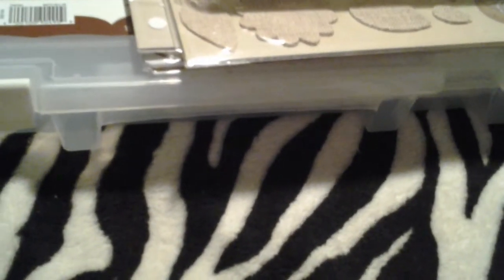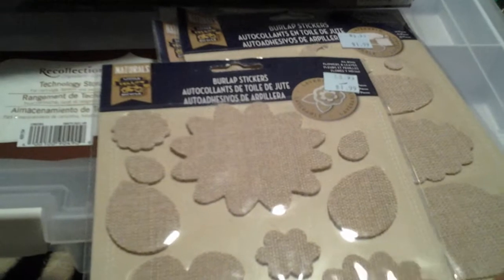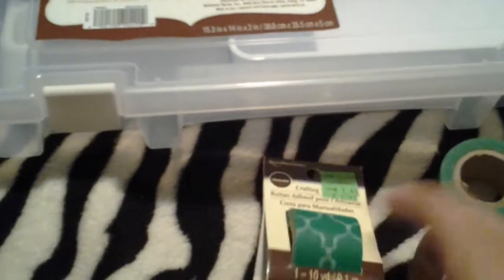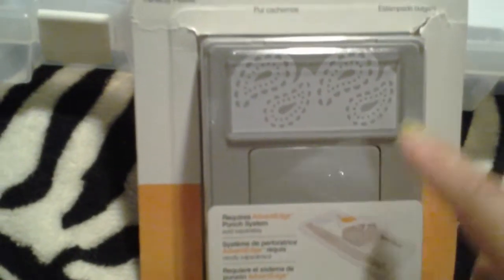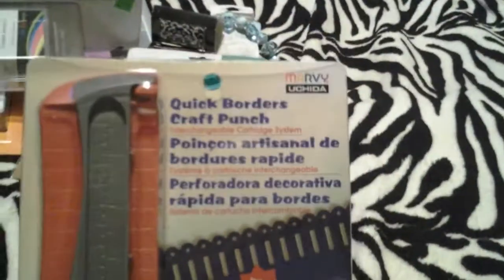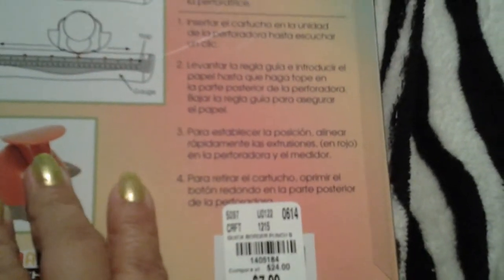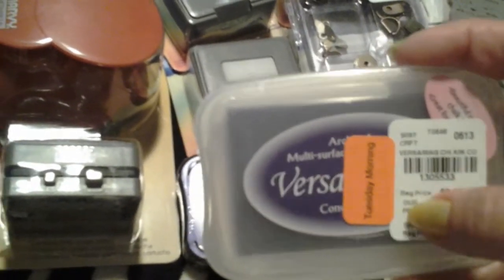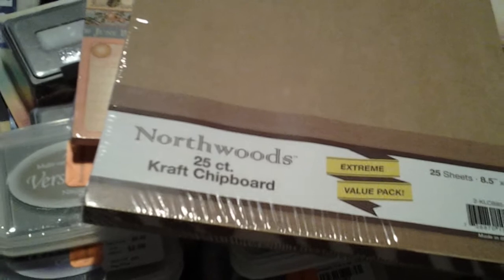Michaels & TM Collective Haul